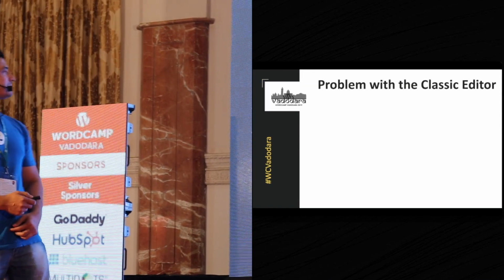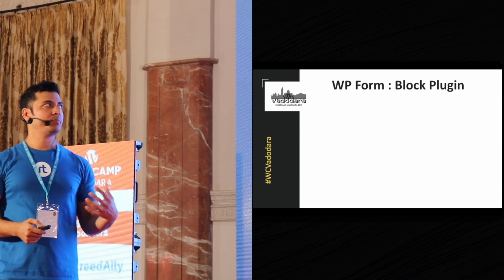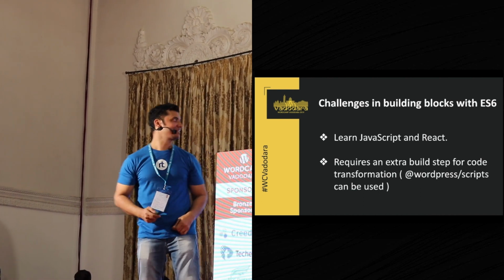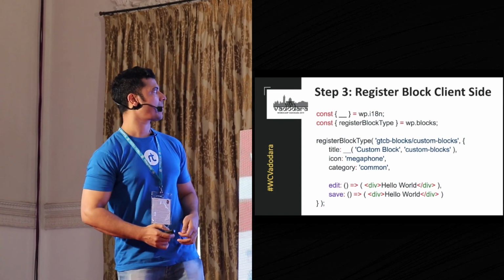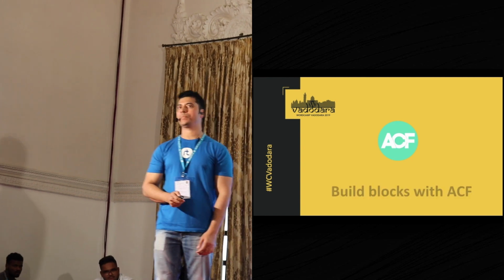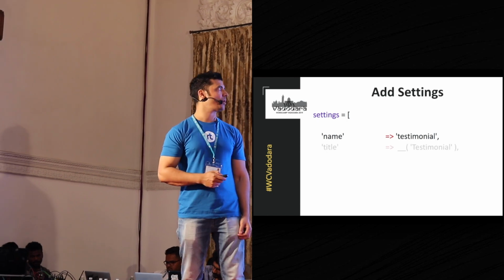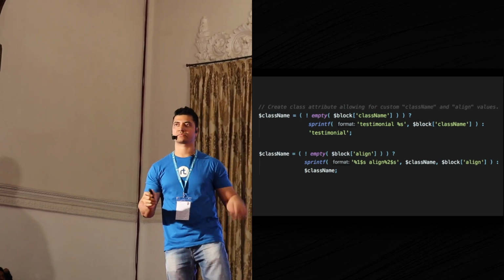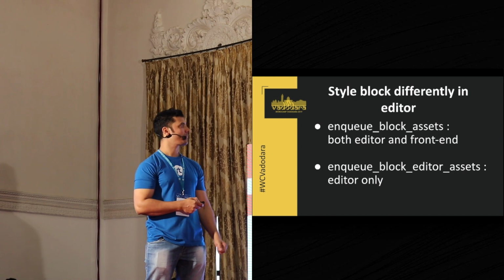Creating Gutenberg Blocks with ACF | WordCamp Vadodara | Custom Blocks with Advanced Custom Fields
Social Links